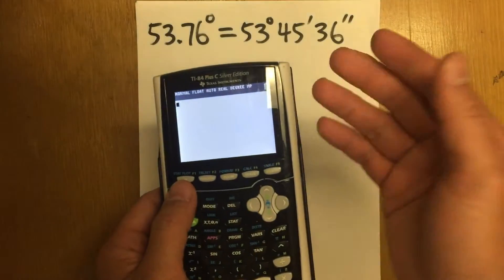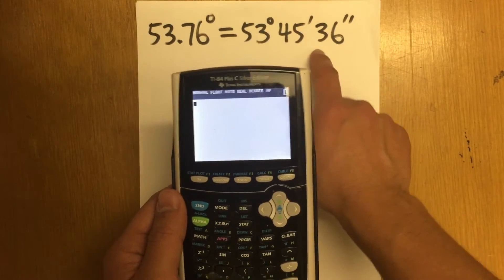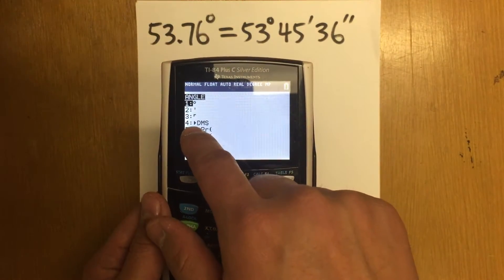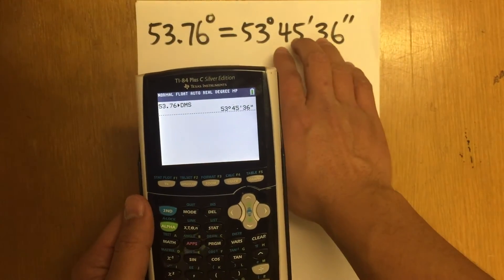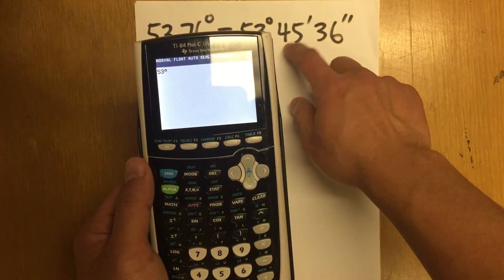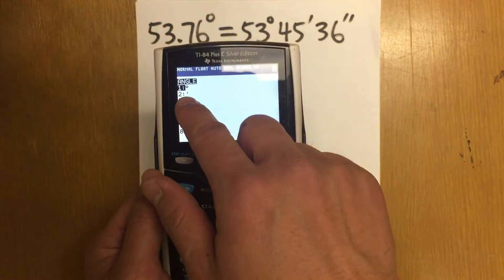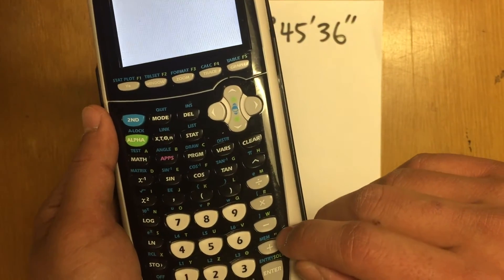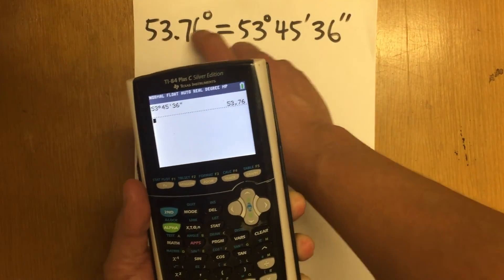Degrees to DMS, on TI84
degrees to dms,
Converting between decimals and degrees minutes and seconds, on TI84,

blackpenredpen